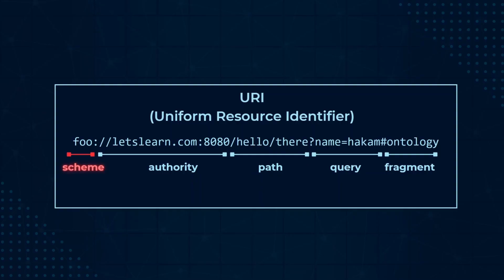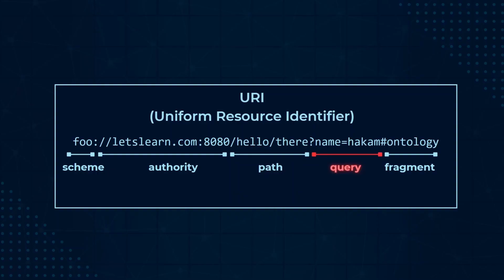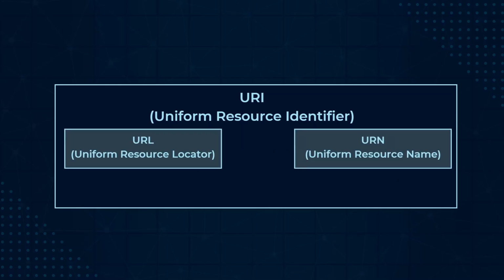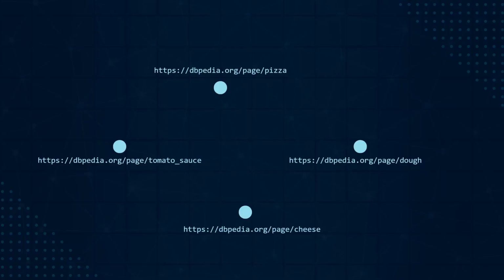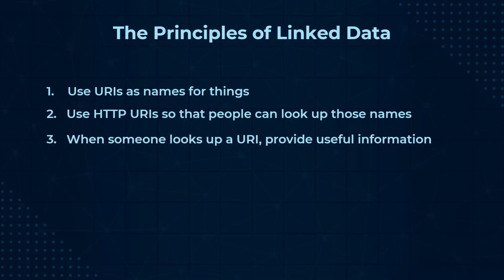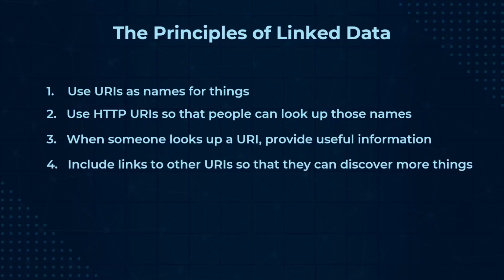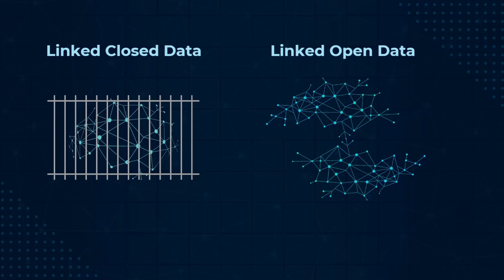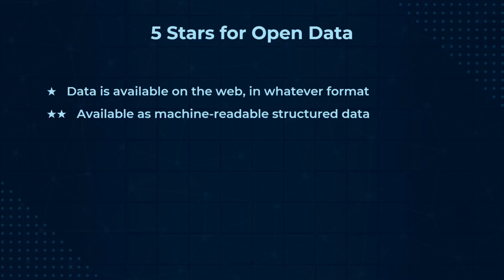Linked Data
Unlock the power of RDF (Resource Description Framework) to structure data as knowledge graphs! In this sneak-peek video, you'll learn the core concepts of RDF, triples, and graph-based data modeling—essential for Linked Data, AI, and the Semantic Web.Want to go deeper? Join my full Udemy course to master SPARQL, OWL, SHACL, and more with hands-on projects in Python, RDFlib, and Protégé!

🎓 Buy my course on Udemy with a discount of at least 15%. You will find the latest discount link on my
(By using the link you are supporting me greatly)